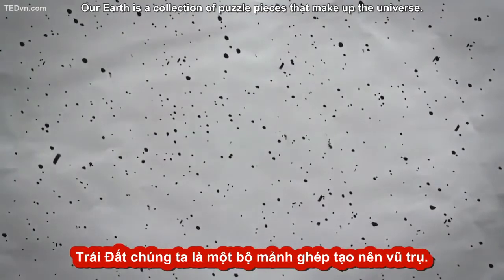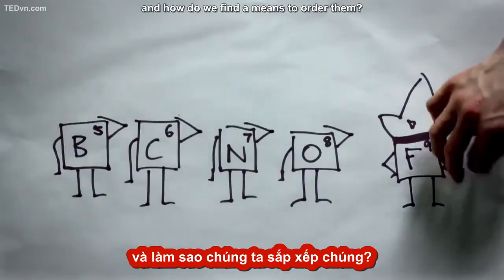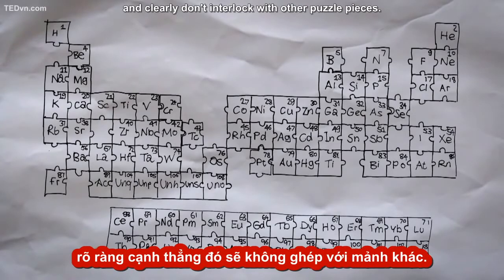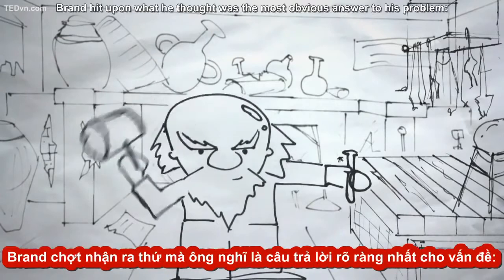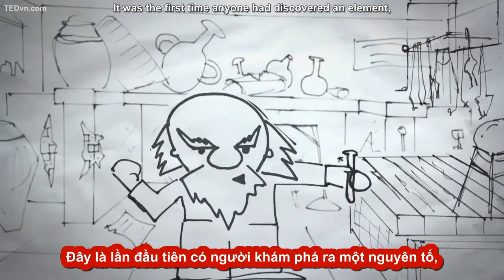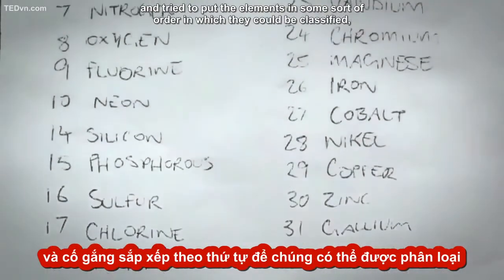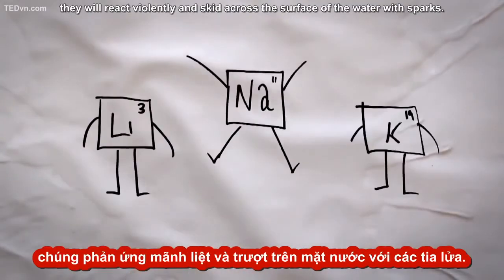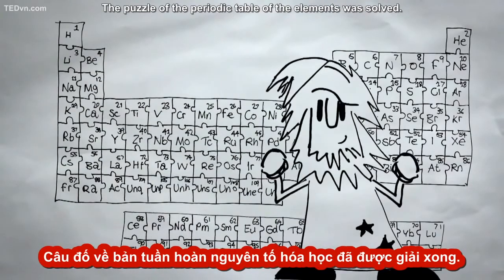093 - [TED-Ed Vietsub] Câu chuyện về bảng tuần hoàn các nguyên tố hóa học - Eric Rosado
093 - [TED-Ed Vietsub] Câu chuyện về bảng tuần hoàn các nguyên tố hóa học - Eric Rosado.